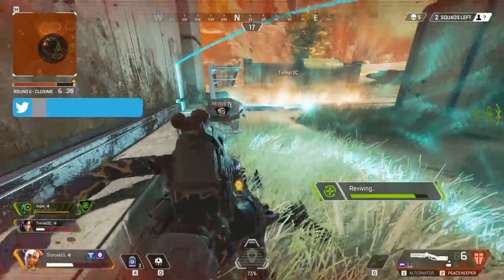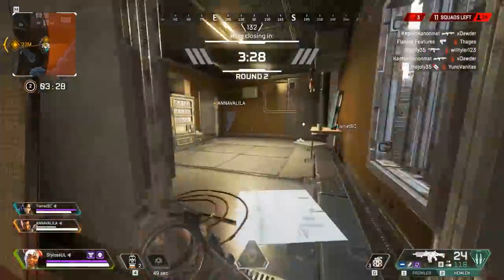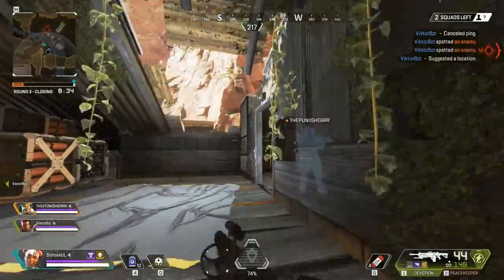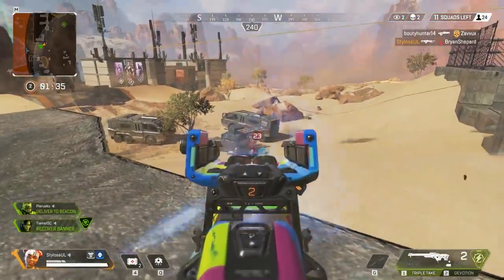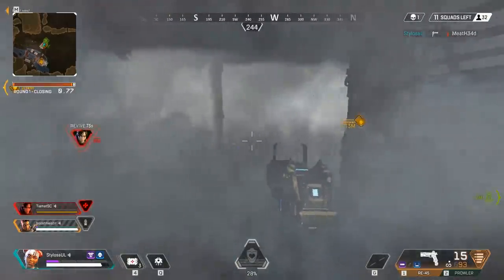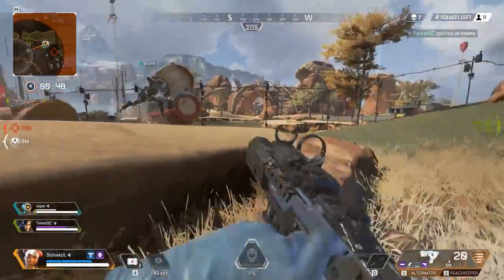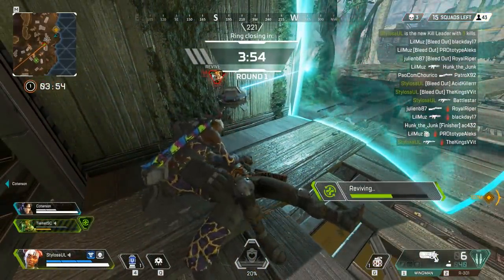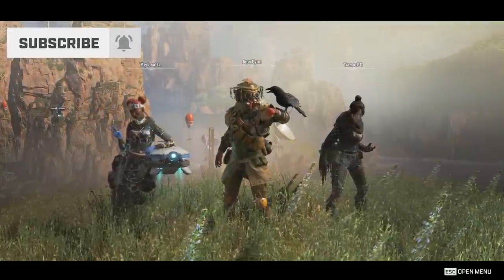Apex Legends - Lifeline Guide! The Combat Medic! (Tips and Advice)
Welcome to the Apex Legends Lifeline guide! In this video I'll show you how to use all Lifeline's abilities and WIN games! She's super fun to play, just keep feeding her those Ultimate Accelerants!